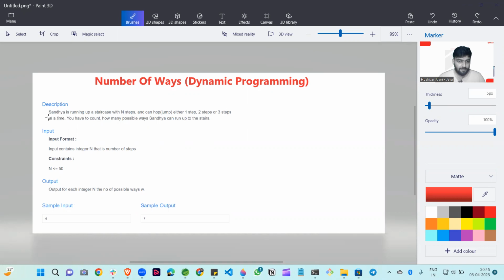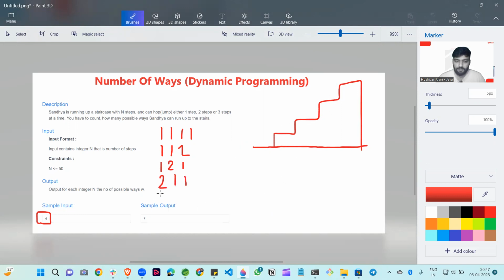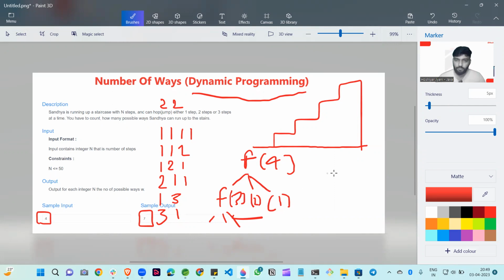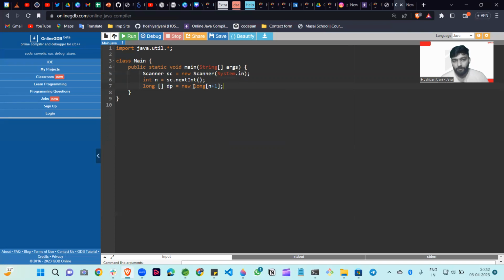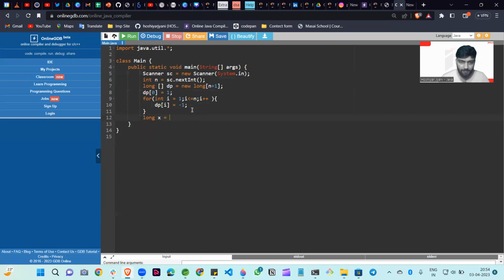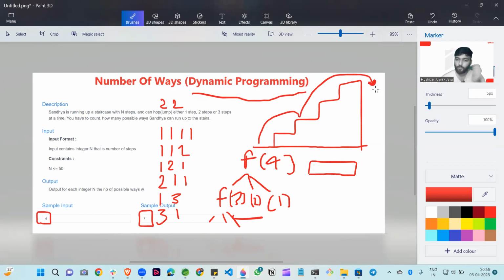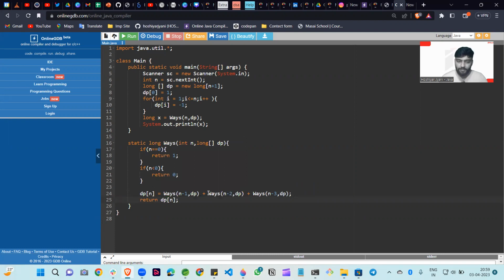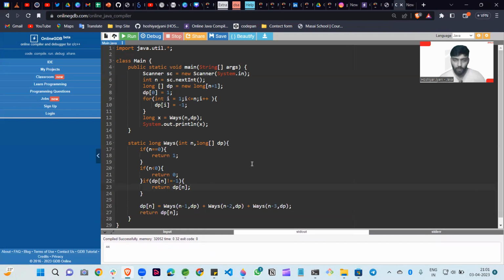No of Ways Problem by Dynamic Programming in JAVA || No of Ways Problem with Memoization DP - JYANI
This Java program demonstrates the use of Dynamic Programming to solve the No of Ways Problem. The program takes an integer n as input from the user, representing the number of steps in a staircase. It then creates a long array dp of size n+1 and initializes the first element to 1. The for loop sets all other elements in the array to -1.

The program then calls the Ways method, passing in the value of n and the dp array as arguments. The Ways method is a recursive function that uses memoization to store the computed values in the dp array. If the value of dp[n] is already computed, it is returned directly. Otherwise, the method calculates dp[n] as the sum of dp[n-1], dp[n-2], and dp[n-3], and stores the result in the dp array for future use.

Finally, the program prints the value of dp[n], which represents the number of ways to climb the staircase with n steps. This program has a time complexity of O(n) and a space complexity of O(n), due to the use of memoization to store the computed values. By using Dynamic Programming, this program efficiently solves the No of Ways Problem for large values of n.

My Gears -
Small Tripod

"Mastering Dynamic Programming: Solving the Stair Problem"
"Dynamic Programming Made Easy: Solving the Stair Problem in Java"
"Solving the No of Ways Problem with Memoization in Java"
"DP Fundamentals: The Stair Problem and Beyond"
"Cracking the No of Ways Problem with Dynamic Programming"
"Solving the Stair Problem: A Comprehensive DP Tutorial"
"Java DP Tutorial: Solving the No of Ways Problem"
"Memoization in Action: Solving the Stair Problem with Java"
"DP Algorithms: Solving the No of Ways Problem with Java"
"No of Ways Problem: A Dynamic Programming Solution in Java"
"Solving the Stair Problem with Recursion and Memoization"
"Dynamic Programming for Beginners: The Stair Problem Explained"
"Solving the No of Ways Problem with Bottom-Up DP in Java"
"Master the Stair Problem with Dynamic Programming Techniques"
"Java DP Algorithm: Solving the No of Ways Problem Efficiently"
"Optimizing the Stair Problem with Memoization in Java"
"Dynamic Programming Tutorial: Solving the No of Ways Problem"
"DP Challenge: Can You Solve the Stair Problem in Java?"
"No of Ways Problem Explained: A Step-by-Step DP Approach"
"The Stair Problem: A Classic DP Example in Java"
"Dynamic Programming Masterclass: Solving the Stair Problem"
"DP in Action: Solving the No of Ways Problem with Java Code"
"Solving the Stair Problem: A Beginner's Guide to DP in Java"
"Java Memoization Tutorial: Solving the No of Ways Problem"
"Dynamic Programming: The Key to Solving the Stair Problem"
"The No of Ways Problem: A Dynamic Programming Solution in Java"
"Solving the Stair Problem with Top-Down DP in Java"
"Dynamic Programming Explained: Solving the No of Ways Problem"
"Java DP Techniques: Solving the Stair Problem with Memoization"
"The Stair Problem: A Challenge for Dynamic Programmers"
"DP Mastery: Solving the No of Ways Problem in Java"
"Java Recursion Tutorial: Solving the Stair Problem with DP"
"The No of Ways Problem: Solving it Efficiently with DP in Java"
"Dynamic Programming Demystified: The Stair Problem Solution"
"Solving the Stair Problem with Memoization: A DP Tutorial in Java"
"Java DP Challenge: Solving the No of Ways Problem with Recursion"
"Solving the No of Ways Problem: A Comprehensive DP Approach"
"DP Techniques for the Stair Problem: A Java Tutorial"
"Java Memoization vs Recursion: Solving the No of Ways Problem"
"Dynamic Programming for Interviews: Solving the Stair Problem"
"DP Essentials: Solving the No of Ways Problem with Java"
"The Stair Problem: A Classic DP Example in Java Code"
"Java DP Masterclass: Solving the No of Ways Problem Efficiently"
"Dynamic Programming: A Powerful Technique for Solving the Stair Problem"
"Solving the No of Ways Problem with Dynamic Programming in Java"
"Java DP Tutorial: Solving the Stair Problem with Recursion and Memoization"
"Dynamic Programming Explained: Solving the No of Ways Problem in Java"
"Mastering DP: The Stair Problem Solution in Java Code"
"Java Memoization Tutorial: Solving the Stair Problem with Dynamic Programming"
"The No of Ways Problem: A DP Challenge for Java Programmers"
"Solving the Stair Problem: A Comprehensive DP Tutorial in Java"